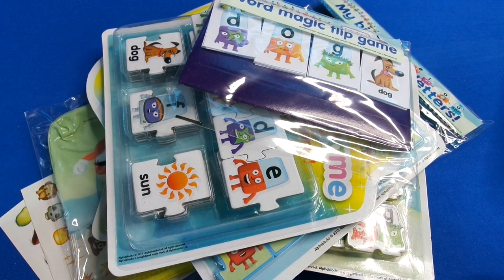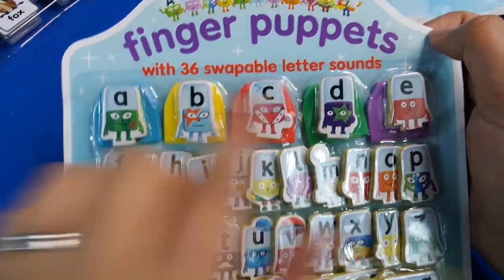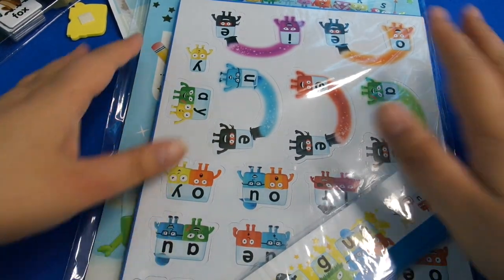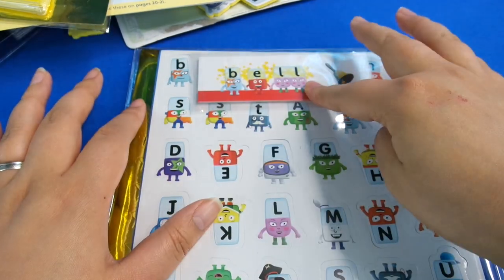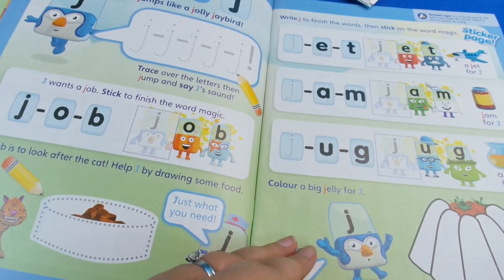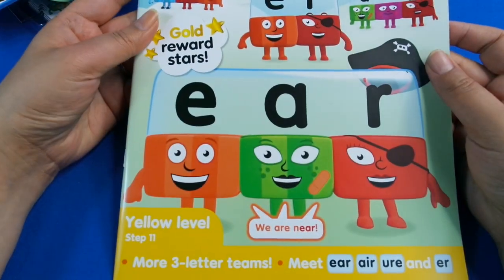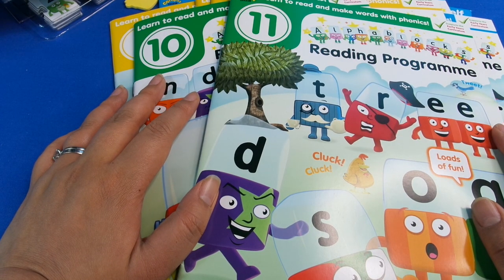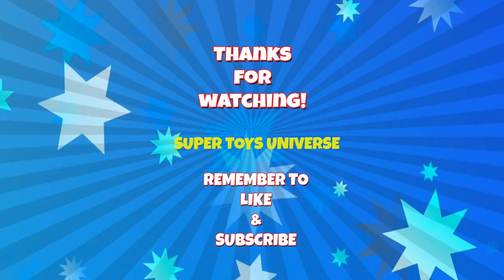Alphablocks Reading Programme Review - Learning to Read - Cbeebies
Hi Everyone, today we are having a quick look at the Alphablocks Reading programme to help your little ones to learn the alphabet and help them on their way to reading.

The Alphablocks Reading Programme comes in an amazing comprehensive pack of magazines and learning aids.

The Alphablocks Reading Programme can also be used along with the alphablocks episodes on Cbeebies and the cbeebies websites to further expand the learning programme.

The Alphablocks Reading Programme includes:

15 easy-to-follow magazines full of engaging stories, fun activities and clever puzzles to introduce your child to all 26 letters

Over 100 Alphablocks letter tiles build familiarity with the letters away from the magazines
Colour-coded flashcards for each level you will work through in the Programme
450 gold star stickers for your child to use in their magazines as a reward as they complete each page

Word magic game - Join the Alphablocks to make the words on the picture pieces
Finger puppets - Pop the Alphablocks on your fingers to make words!
Word magic flip game - Flip the Alphablocks to make the words match the picture
Letter Set - 20 letters to practise the letter sounds in the first steps and make simple words

Summary:
15 magazines
Over 450 stickers
Over 100 letter tiles
50 flashcards
Two Alphablocks word games
Alphablocks finger puppet set
Alphablocks pencil case and pencil
A certificate